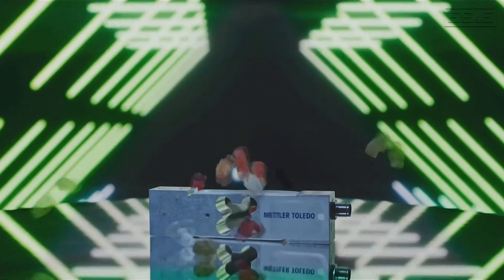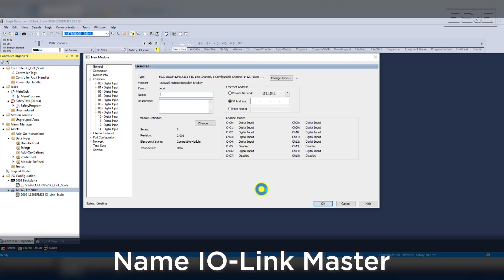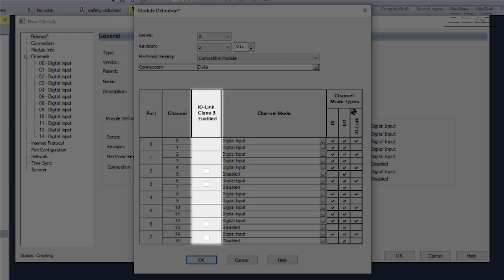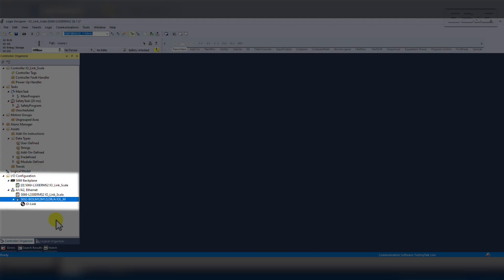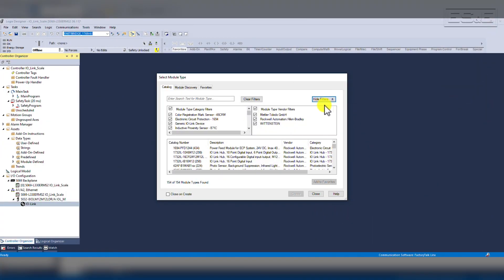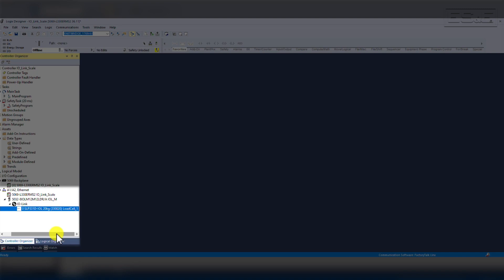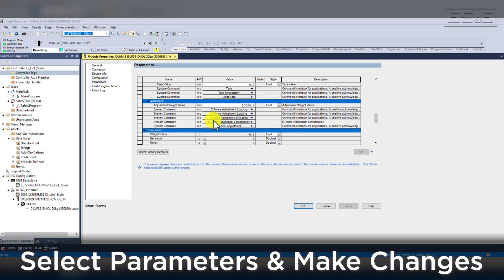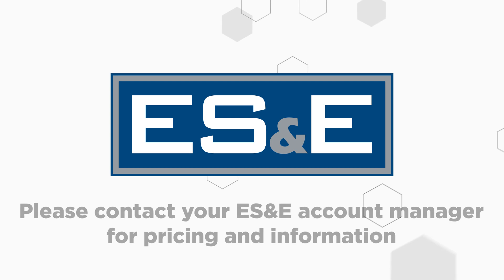Set up a Mettler Toledo SLP33 to a 5032 IO-Link Master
ES&E's Eric Hanley goes through the steps to set up an IO-Link Master, then use it to connect a Mettler Toledo SLP33 load cell.